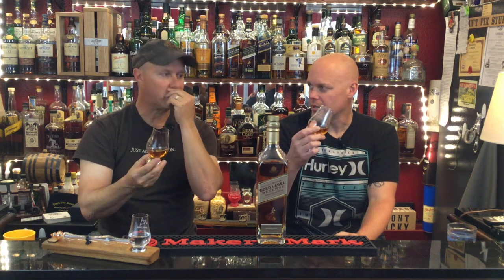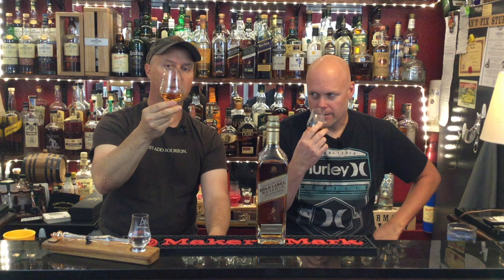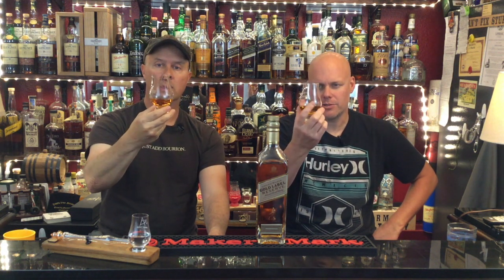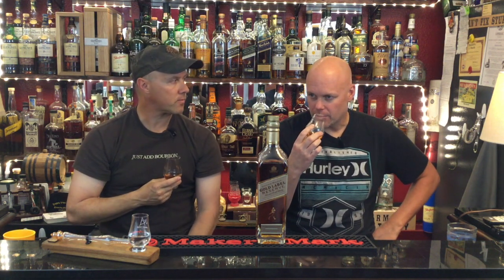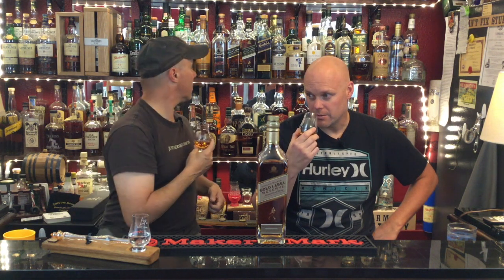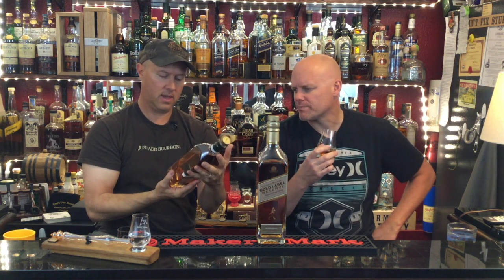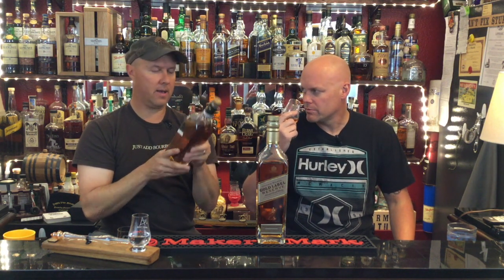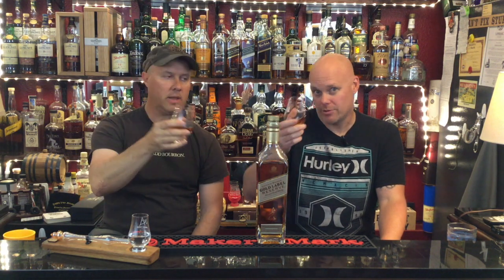Johnnie Walker Gold Label Reserve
Joe and Josh review another Johnnie Walker Blended Whiskey! This is their review of Johnnie Walker Gold Label.